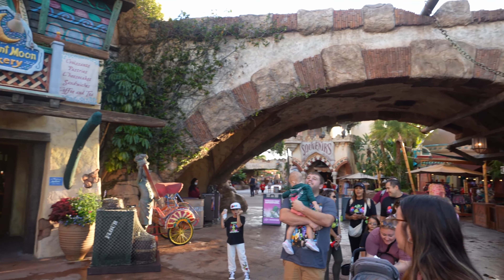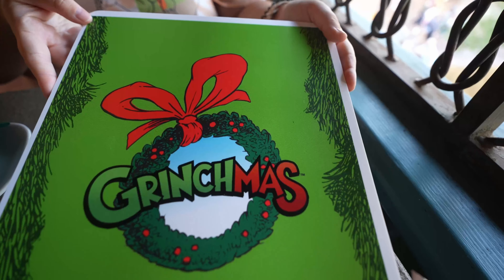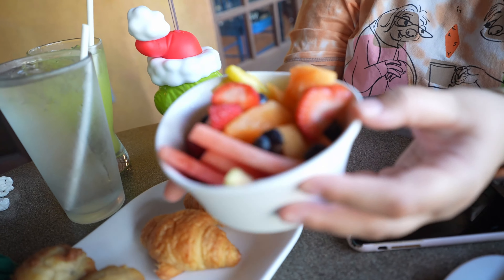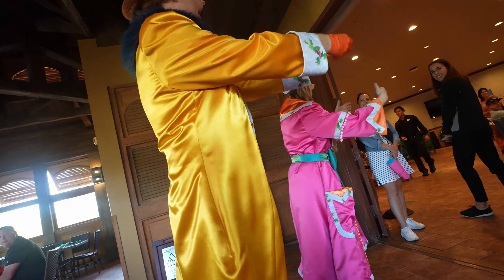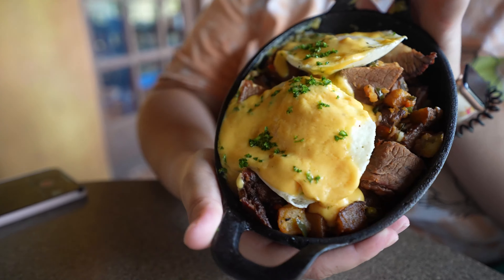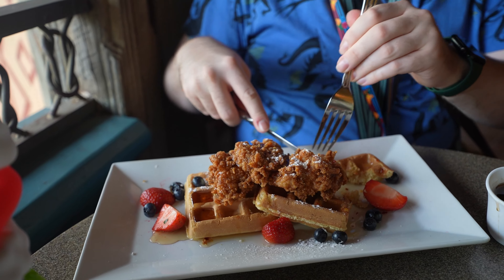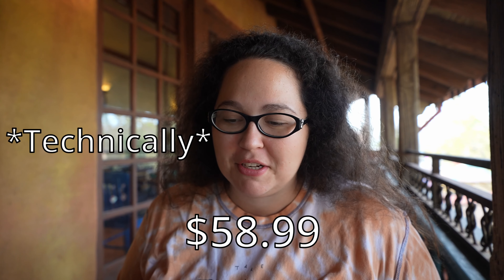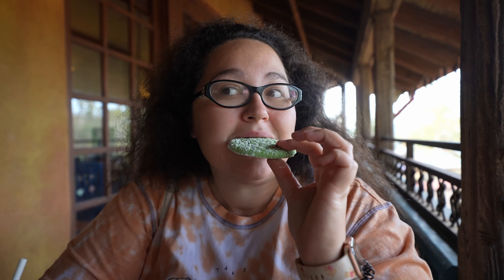I Regret Going to Breakfast With Grinch | GRINCHMAS 2023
Hey, everyone! We are back with another fun video - Breakfast With Grinch | GRINCHMAS 2023

Do you love Grinchmas? Would you like to meet The Grinch? This is how you can do it!

Also you can watch:

First Time In Tokyo Disneyland! Magical Vlog 2023

Tokyo Disneyland Halloween Merch 2023 UNDER 10 MIN 👻

I Got 100 Gacha In Shibuya! Tokyo, Japan 🇯🇵

Have you ever been to Hollywood & Vine? Would you want to go there for breakfast or dinner?

Check out:

Disney’s Ohana Dinner 2023 REVIEW

REVIEW of Ohana Breakfast Under 5 Minutes Disney World 2023

How To SAVE Money On Food At Disney Magic Kingdom

IS NEW LE Cal Kestis Lightsaber Hilt WORTH $400 ? 😵 Unboxing

ALSO:
The CHEAPEST Disney Park! Fun Day In Disney Animal Kingdom

If you are new to our channel, then welcome! We are Brandon and Anastasia, very nice to meet you!

We would be happy if you support our little addiction. We are very excited to share our collection with you!

We are huge fans of Disney and UniversalStudios! We love collecting both DisneyPins and Loungefly bags, also Anastasia is obsessed with HarryPotter. We do a lot of Unboxing videos, TravelVlogs and lots of Haul videos. If you love this type of content you are more than welcome to stay with us, we do it pretty often. Let's Share the Magic with everyone.

Come To Shop Cinnamoroll At MINISO 🐶